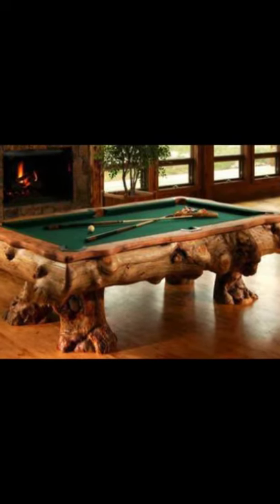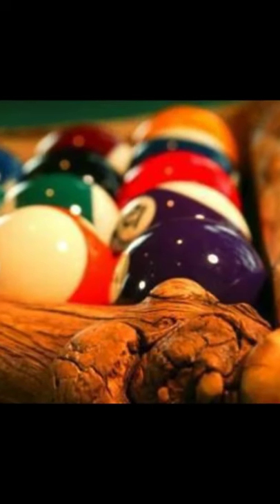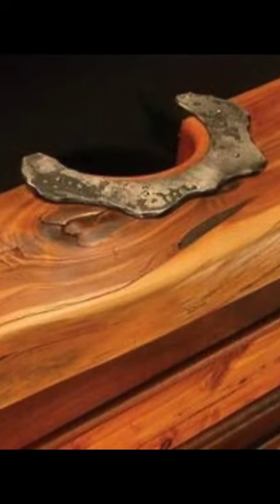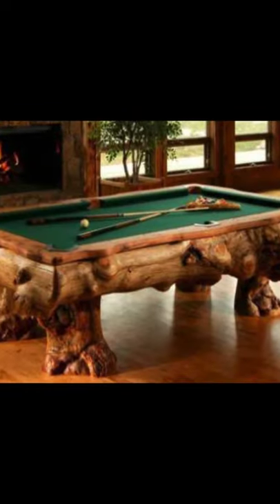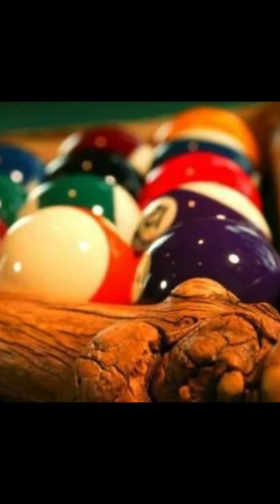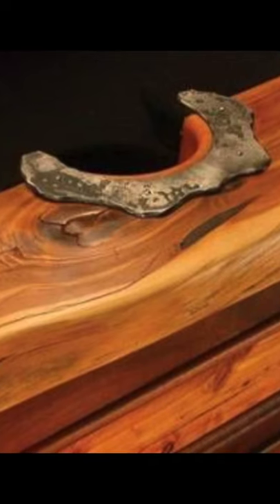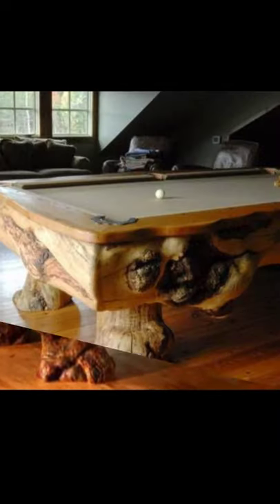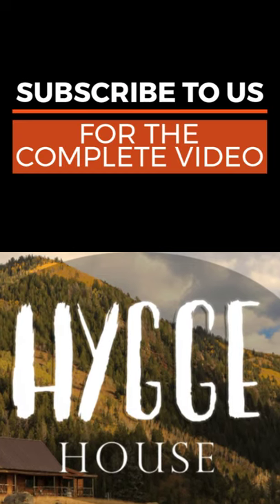This Artfully Crafted Live Edge Pool Table Has Us Captivated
These pool tables are like nothing you've seen before and are made using logs from Colorado and Wyoming. This unique pool table is handcrafted in the Roaring Fork Valley which is near Aspen; this custom billiard table is sure to capture everyone's attention in any rustic log cabin retreat. Every angle on the billiard table offers a different view of the wood’s unique character. Lodgepole burl logs from the high mountains of Colorado and Wyoming are used on the unique custom pool tables. Each log for the table is carefully selected, sanded and then finished to reveal the character and beauty of the wood.

These custom pool tables are sure to make any billiard room the perfect spot to gather. As with any billiard table of this calibre, the quality of play depends on a pool table that is solid, sturdy and true to the test of time. Each log that is used for these custom pool tables is unique, each burl unique, along with the craftsmen who design the tables. There are no two tables that are alike.

Amazing Log Pool Tables are pieces of art that you will appreciate having in your home. Even if you don't play pool but have a large home design where a pool table can sit, you will enjoy these custom pool tables for their sheer beauty. Aspen Rustic is located in Austin, Texas. These amazing custom pool tables are made from logs that come from both Colorado and Wyoming. Each pool table is fascinating and rustic. Every angle in the pool table presents a different view of wood’s unique character. Each log is carefully selected, sanded and then finished to result in a pool table that is unique to you.

And what about the game of pool itself?  The seasoned pool player knows some tricks that take time to master. In the great game of pool, there are different distinctions, terminology and a variety of pool strategies that you will learn also. There are three items that you will be using in a game of pool to include the billiard table, cue stick, and the pool balls. The first thing you want to consider is to pick the cue stick that is appropriate for your particular size. There are three standard sizes that a pool table has it would be 7, 8, and 9 feet. As for the pool balls, they consist of even and odds, stripes and solids, the eight ball along with the cue ball. In case you don’t know what a cue ball is, it is the solid white ball, and this ball can be distinguished as being a bit heavier. The cue ball is the ball hit during the game. If you are interested in playing pool, you may search the internet for all sorts of steps on how to play it, and it will be best if you have your pool table to practice. Otherwise, you can go to a pool hall and then get some practice.